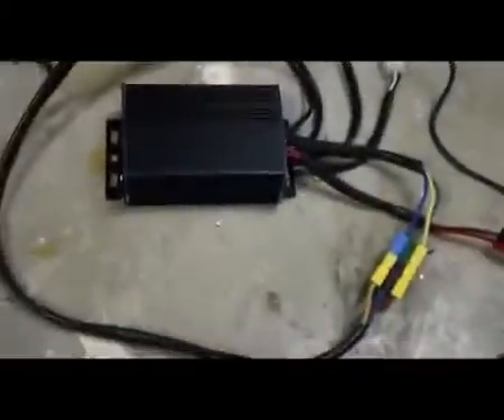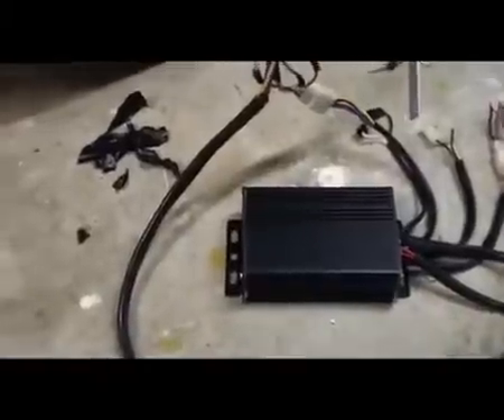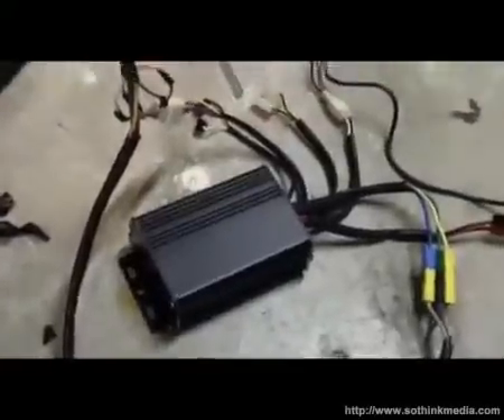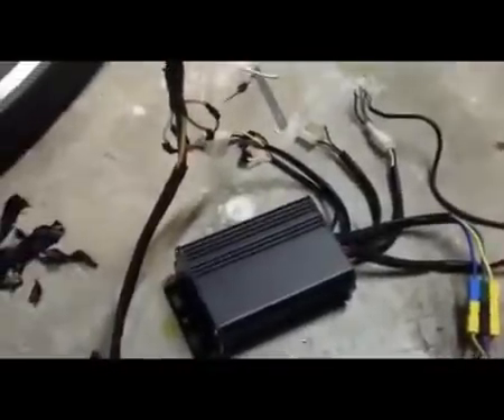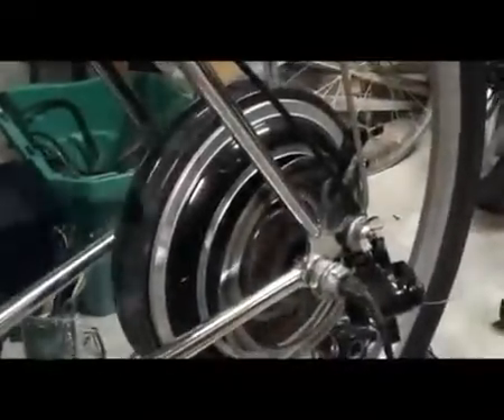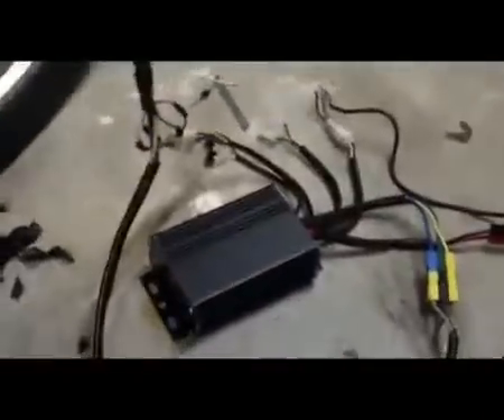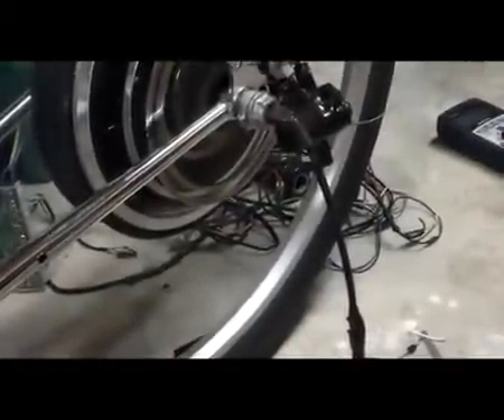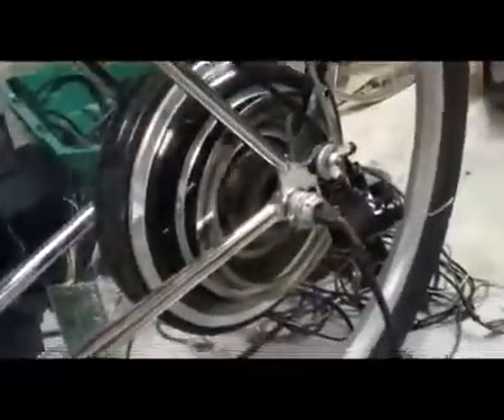9FET Programmable Infineon controller*80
9FET Programmable Infineon controller*80